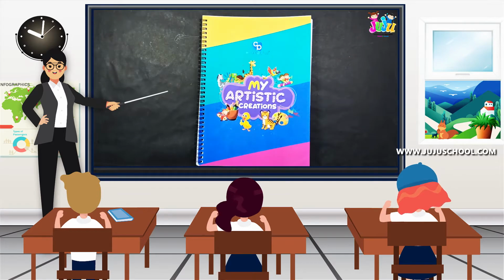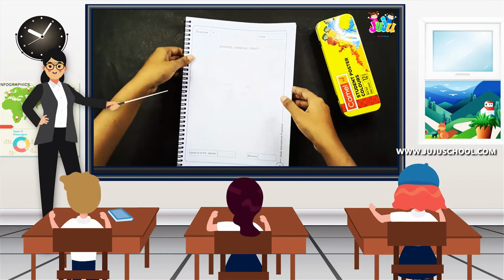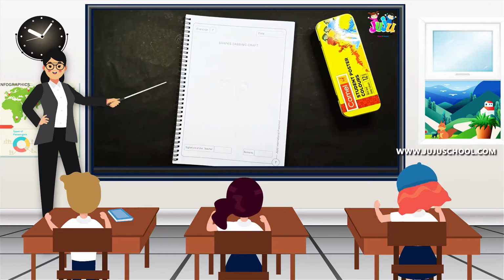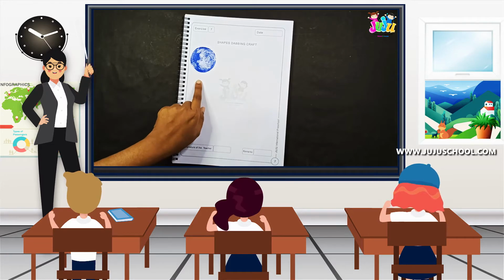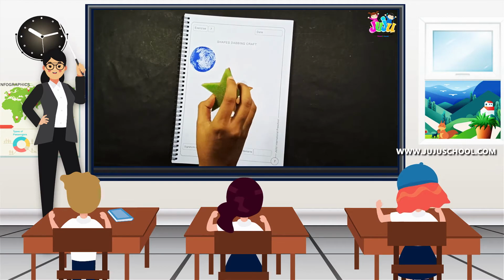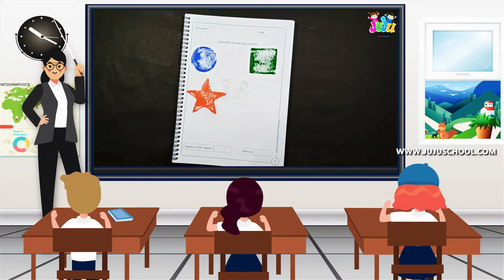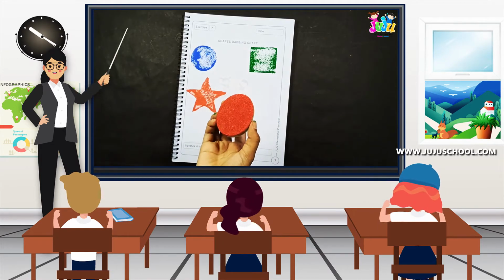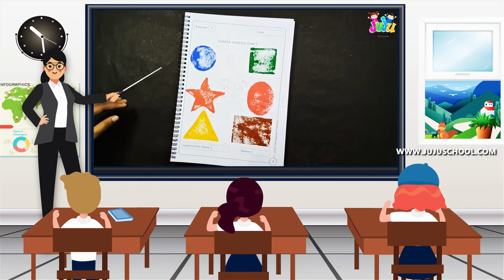shapes dabbing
JUJU INTERNATIONAL PRESCHOOL - shapes dabbing

JUJU INTERNATIONAL PRESCHOOL
NO.18/A/1, ALAGAR NAGAR, 4TH STREET, K.PUDUR, MADURAI -625007